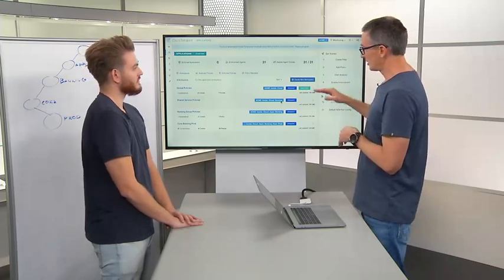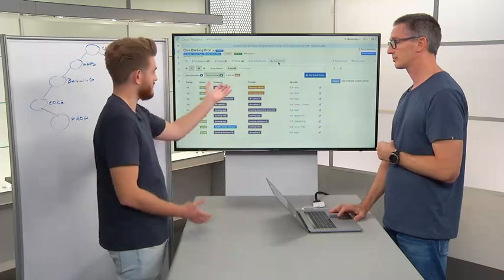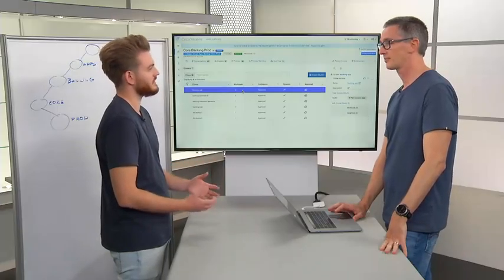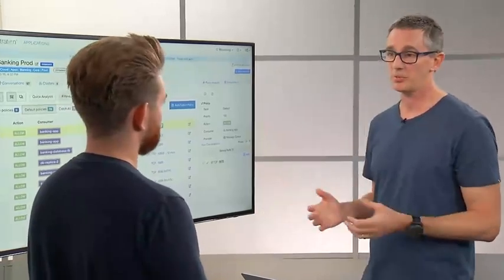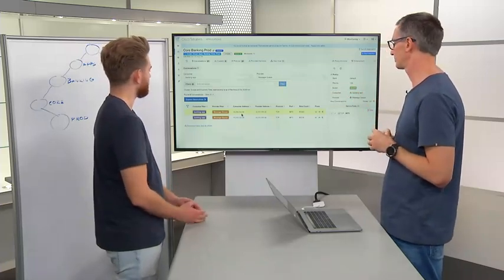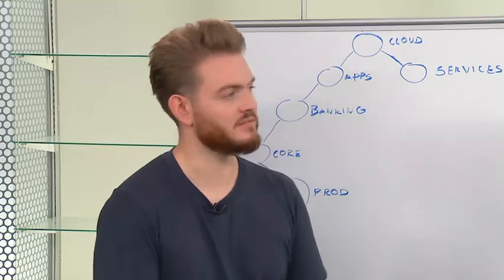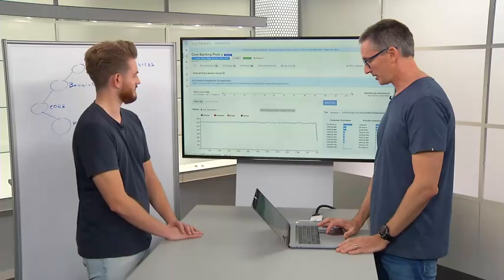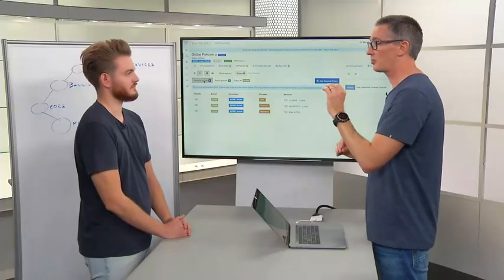Secure Workload Workspace and Policy Introduction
In this video, Rob and Tim describe the Policy Workspace